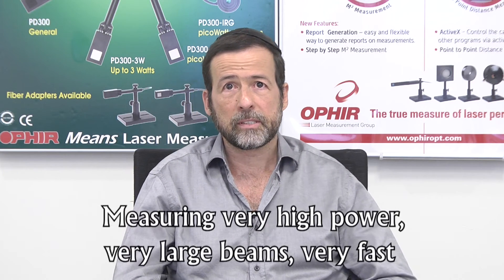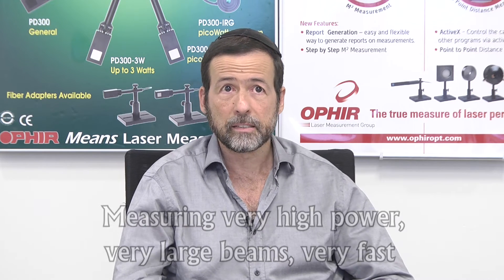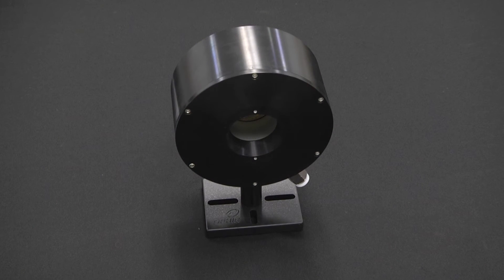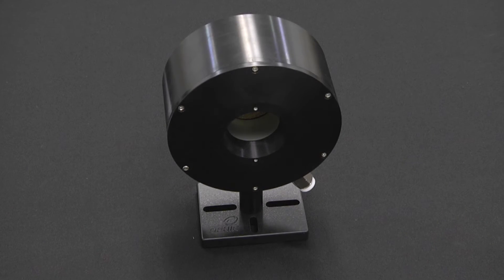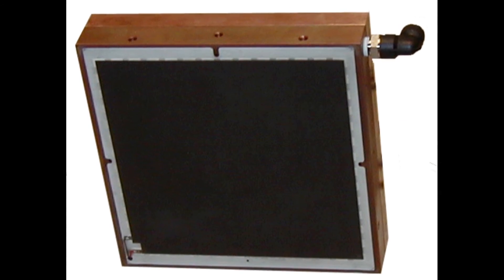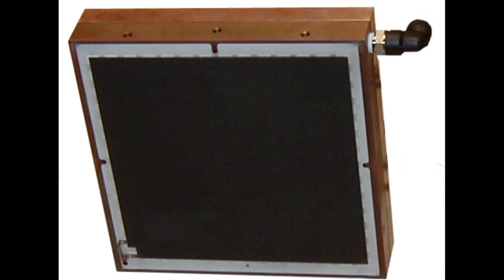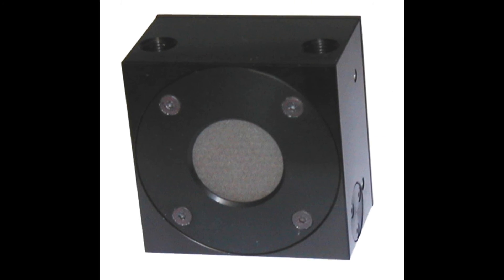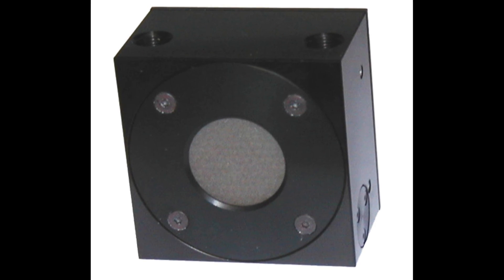Measuring very high power, very large laser beams, very fast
Measuring very large laser beams at tens of KW, multi-KJ pulses... A new patent-pending technology now makes these practical, and the sensors have extremely fast response times as well.